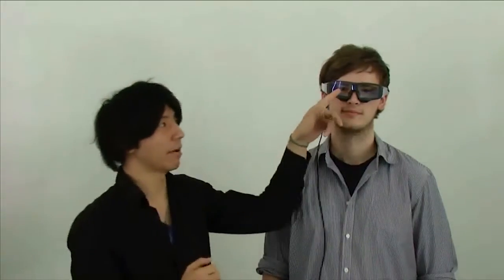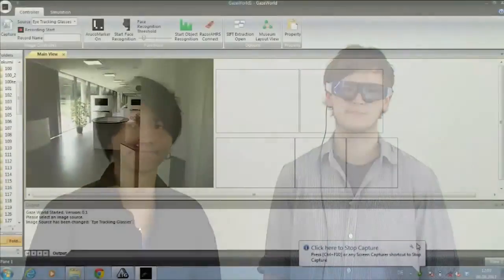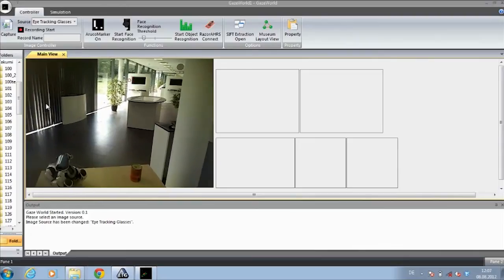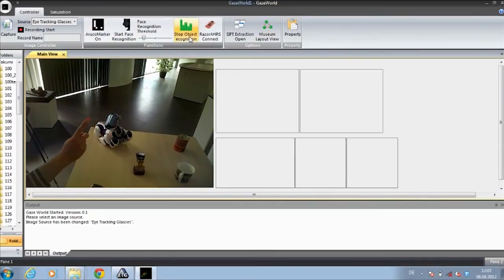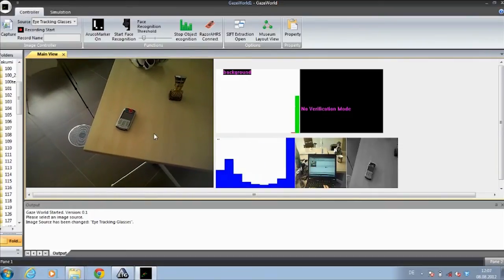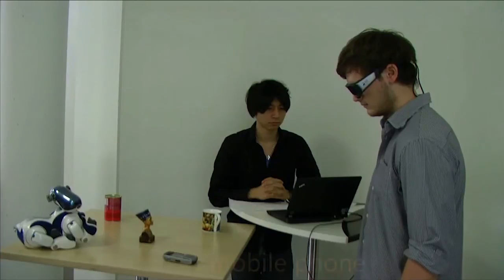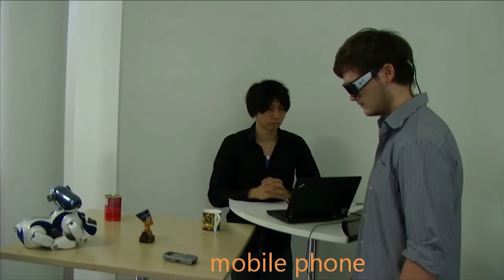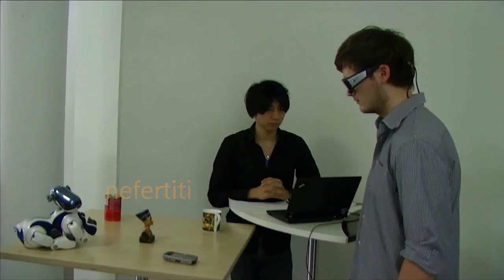Museum Guide 2.0 / TALKING PLACES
Gaze-based Human-Computer Interaction (HCI) is now greatly drawing people's interest. Today, users can use their eyes to move a pointer, to type texts and to control other interactive functionalities by simply gazing at a computer display. In addition to these traditional gaze-based interactions, an advent of a glasses type of mobile eye tracker enables us to design a gaze-based interactive system in a real environment, not only in a computer display. Museum Guide 2.0 is one of the applications at the cutting edge of such computer technology.

In CeBIT 2013, we present a new type of gaze interaction application, called Talking Places.